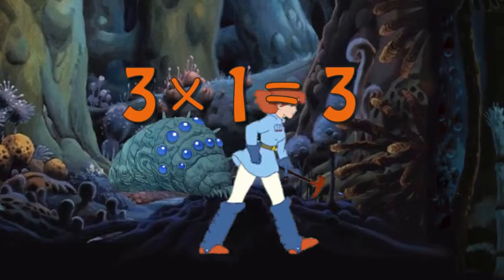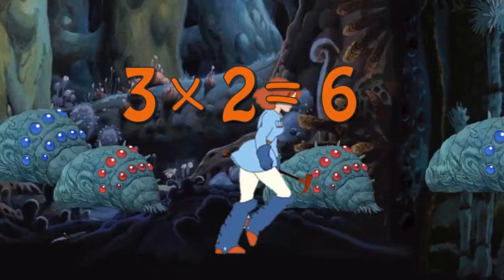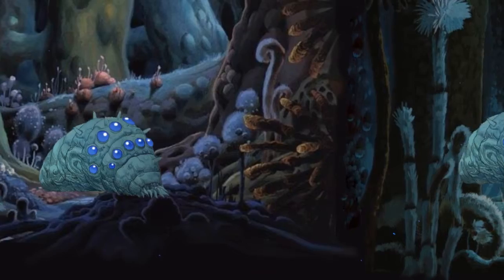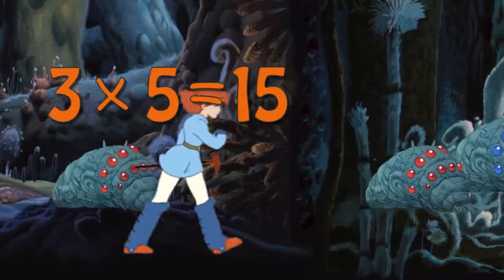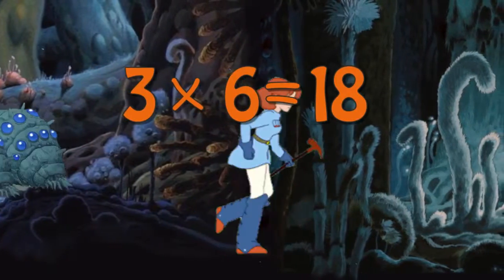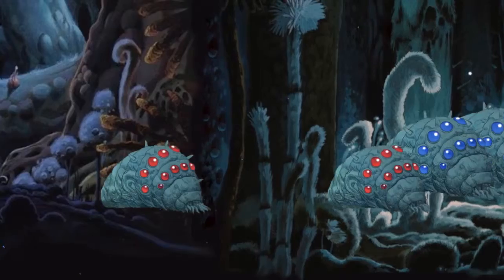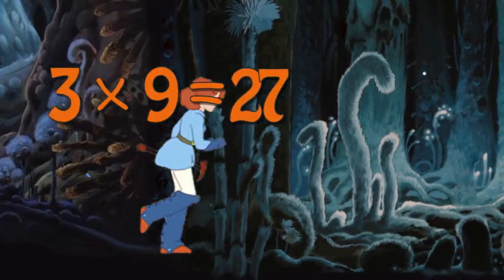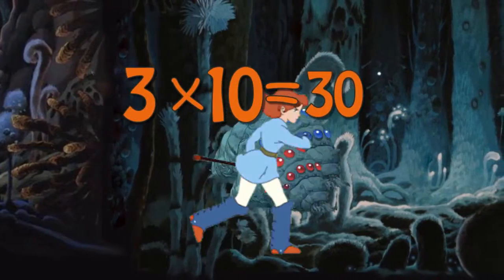Nausicaa Teaching Multiplication Times Tables x3 Educational Math Video for Kids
Watch Nausicaa and Ohmu while you learn. You've found the best educational cartoon video!  Learn about alphabets, math, counting, numbers, colors, music, and more with these educational cartoon parade for kids!